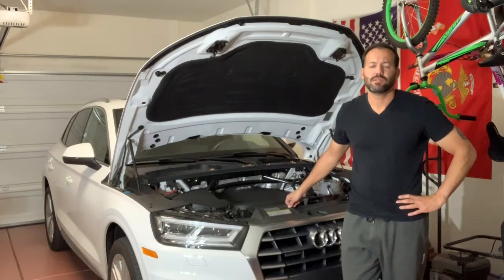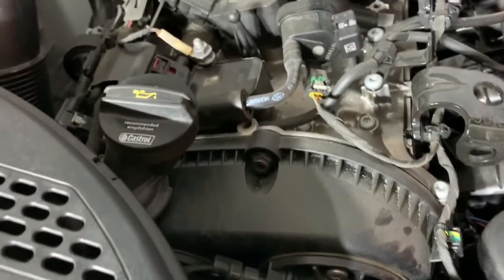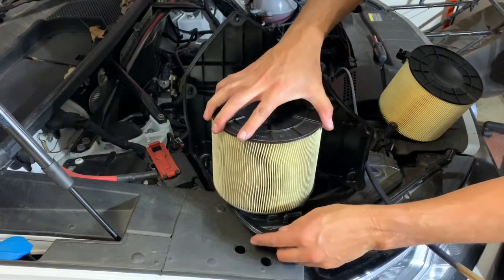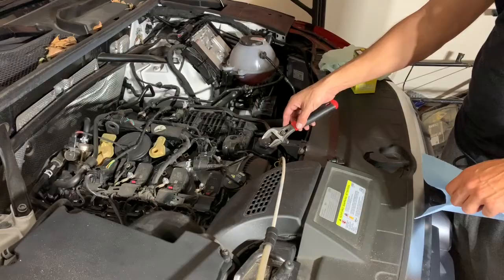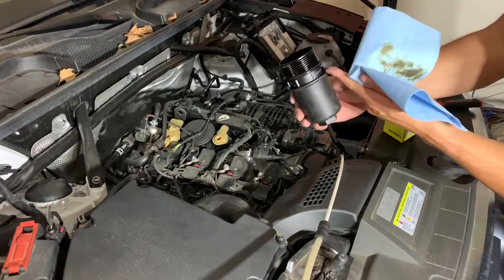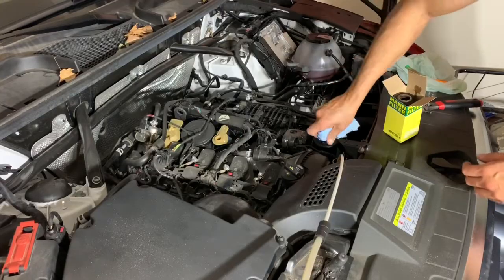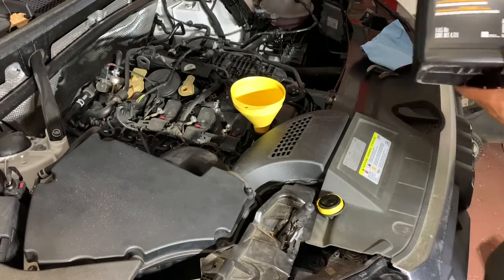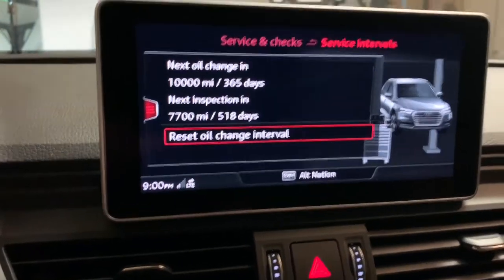Easy DIY Audi Q5 2.0T Oil Change + Air Filter change + Oil light reset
2018 Audi Q5 quick guide for changing the oil using the extraction method. As a bonus I have also changed the air filter and show you how to reset the oil change interval light. Torque for the oil filter housing is 25.5Nm or about 18.5ft-lb.

 Perform service at your own risk